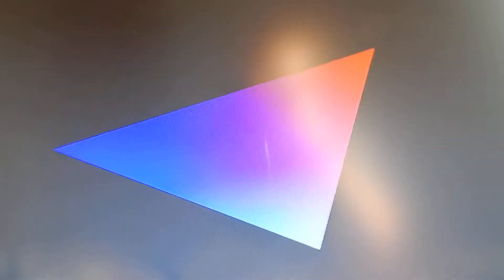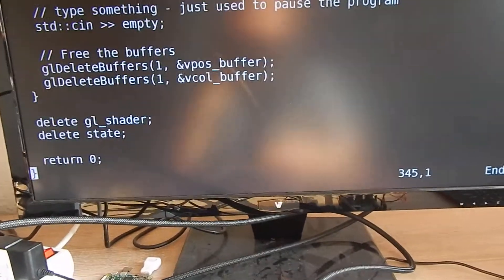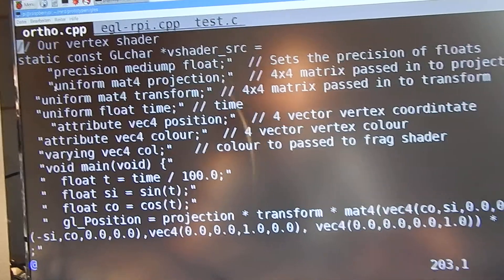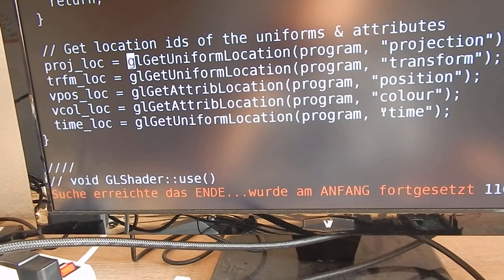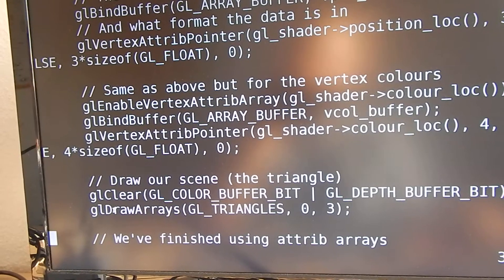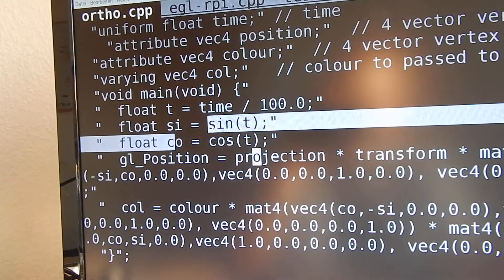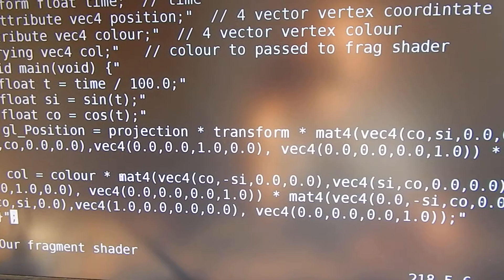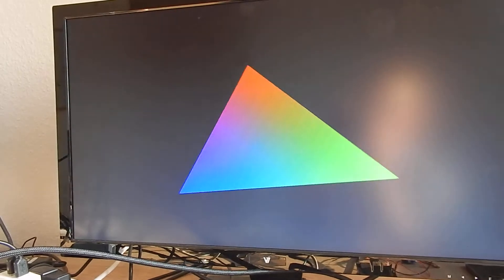3D GLES on Raspberry Pi 3: colorful rotating triangles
By adding a uniform called time to the shader, one can do fancy things with the shaders.